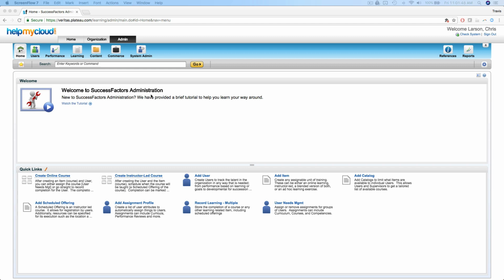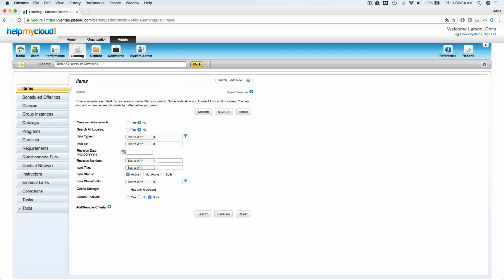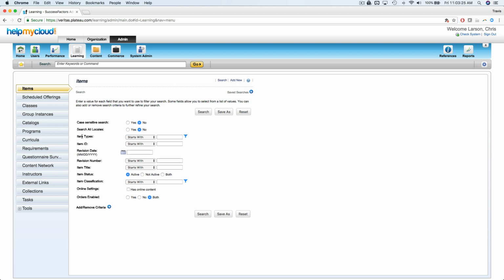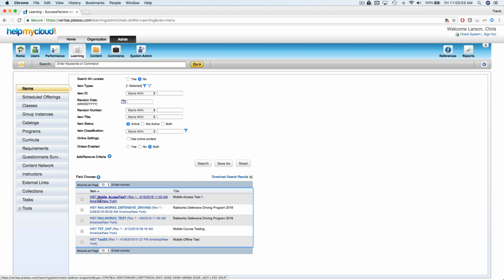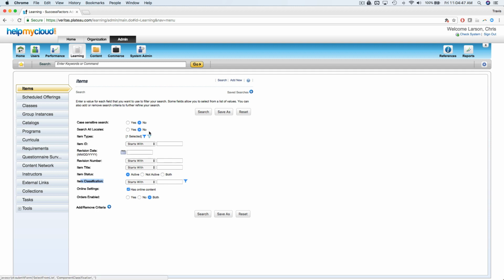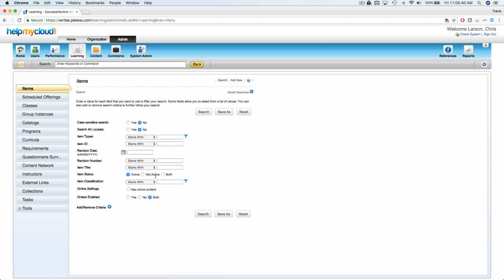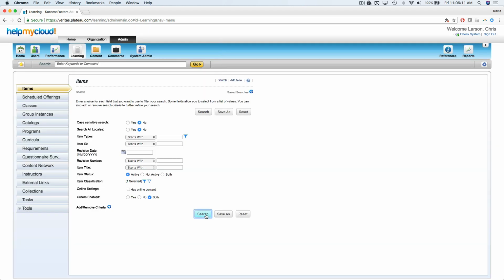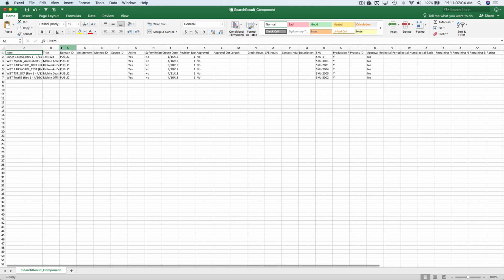SAP SuccessFactors LMS - Item Classification vs Item Types